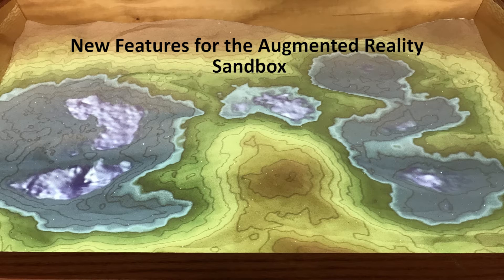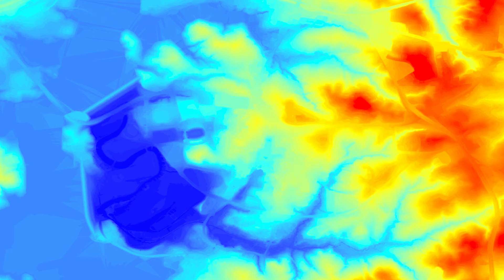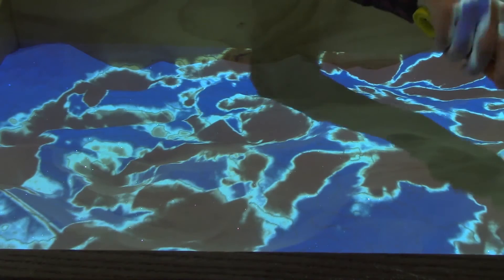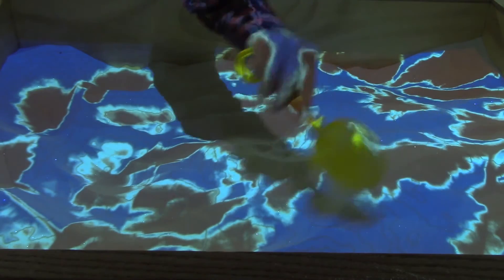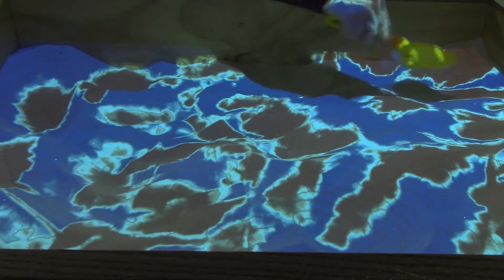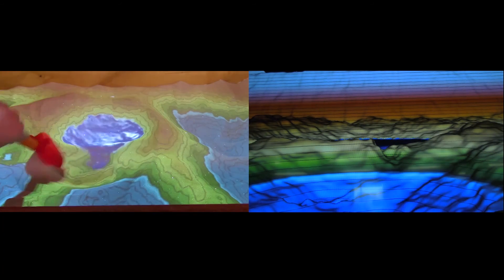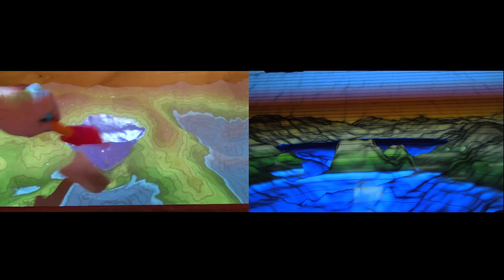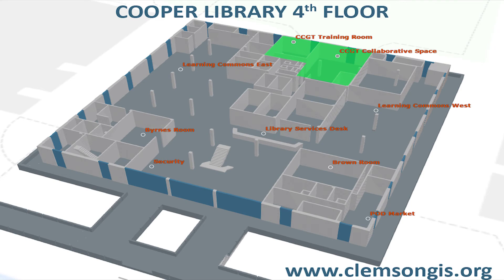New Features for the Augmented Reality Sandbox at Clemson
See how you can recreate the topography of an area using elevation models to help shape the sand surface.